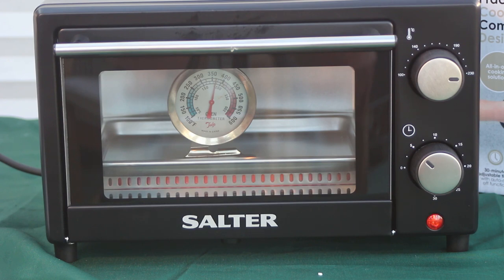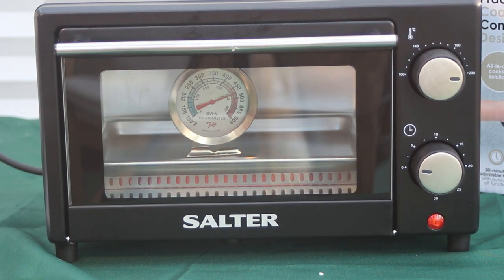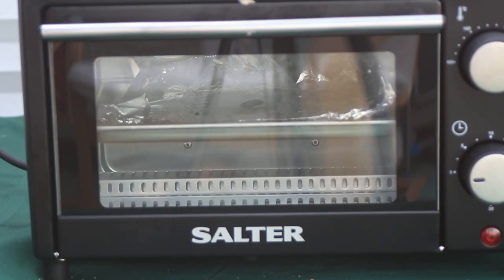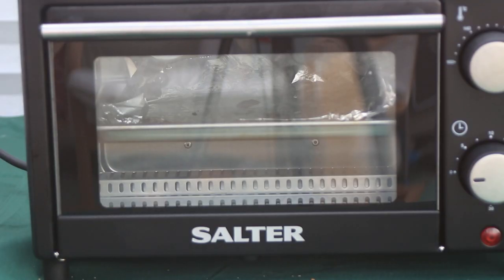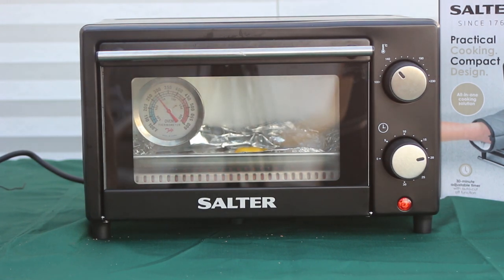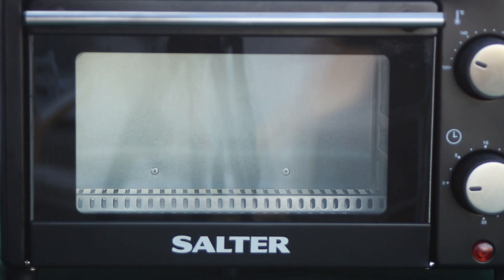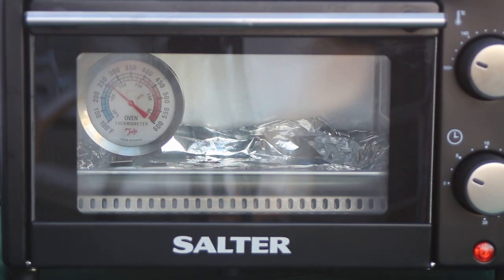Salter EK2910ROFOB 9L Compact Toaster Oven mini kitchen/crafting oven REVIEW.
Salter EK2910ROFOB 9L Compact Toaster Oven.  I bought this for use in my workshop. No not for heating pies and pasties, but for crafting, though the pie thing might crop up from time to time! I have already used this quite a bit for crafting and I think it is great value!

Thank you to Megapaul for the great intro music "Mandolina Smith"